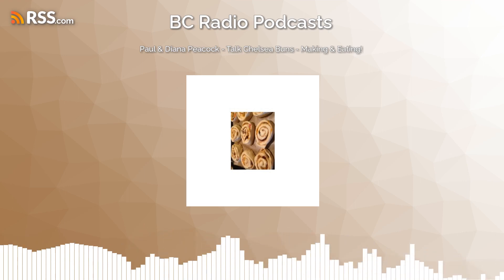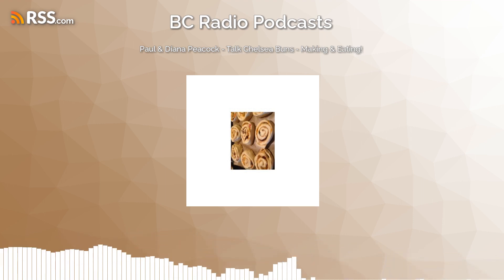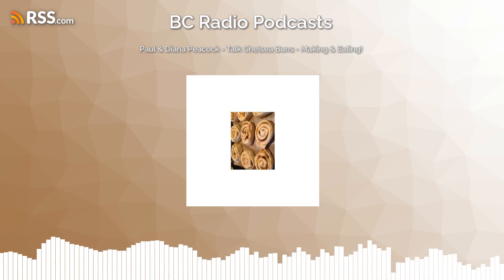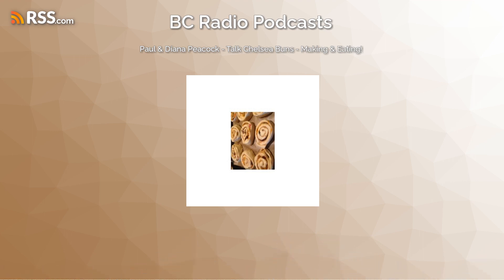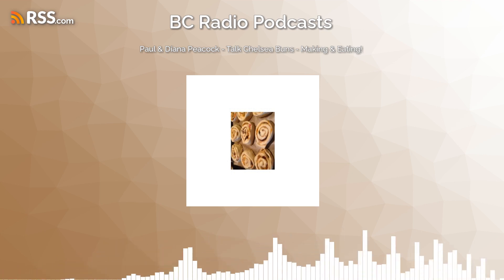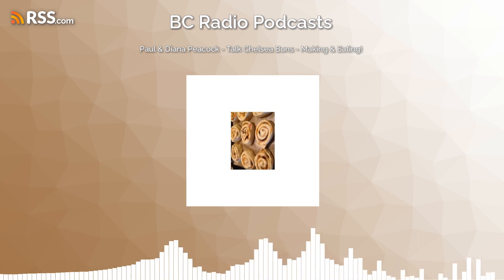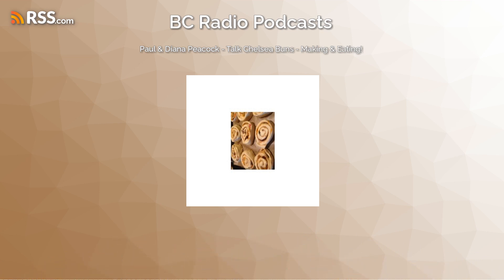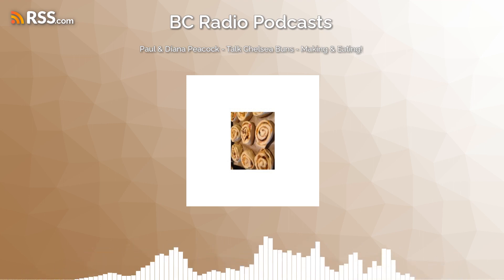Paul & Diana Peacock - Talk Chelsea Buns - Making & Eating!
Chelsea buns originated in the very upper class Bun Shop in the 18th century, frequented by the rich and royalty. They cost 2d each, about a fiver in relation to your earning power changing over the years.

Ingredients

700 g strong plour

1 tsp salt

1 level tsp salt

1 X 7g sachet fast action yeast

50g butter

500 ml warm milk

1 medium egg

30g butter, very soft

80g soft brown sugar

Plus whatever you want filling wise !

Grease a large baking sheet

Sieve the flour and salt together in a mixing bowl and stir in the yeast.

Melt the butter in the warm milk.

Beat the egg.

Make a well in the dry ingredients and pour in the milk and egg.

Stir well and bring to a workable dough.

Knead on a lightly floured or oiled work surface for 10 minutes.

Put back in the bowl and cover. Allow to prove for 30-40 minutes.

Roll the dough into a large rectangle about 38cm by 30cm.

Spread the butter over the surface of the dough, I find this easiest to do with my fingers.

Combine the sugar and fruit.

Roll up the dough from the longest edge to make a sausage.

Using sharp knife cut into 12 equal sized pieces and place on the baking sheet.

Cover and leave to rise for 30-40 minutes.

Heat the oven to 180C/ gas 4 350 F and bake for 20 - 25 mins

Cool for 15 mins before transferring to a rack.

Mix together the two ingredients of your chosen glaze and brush the tops of the buns.